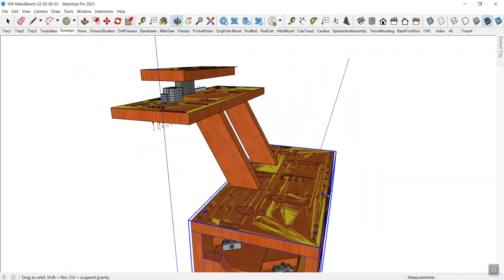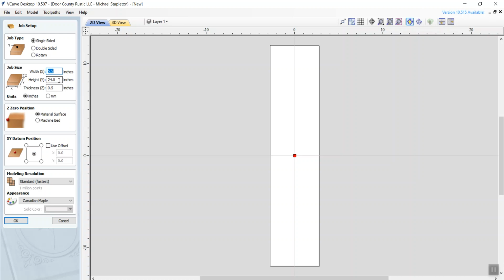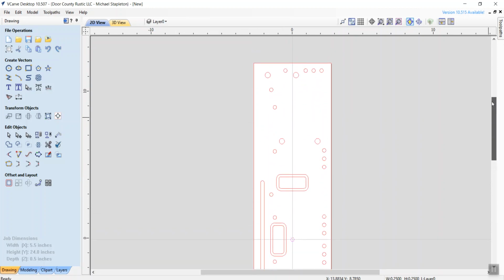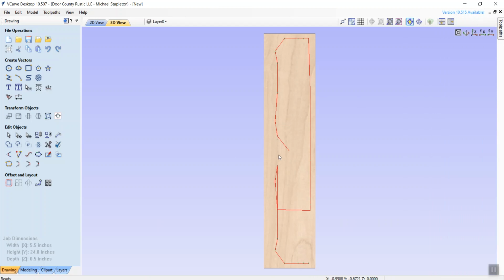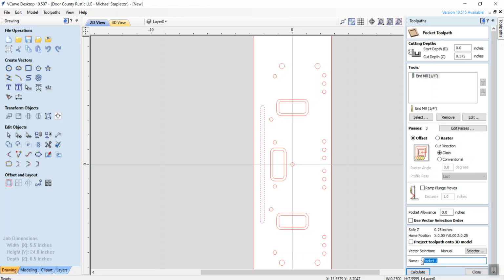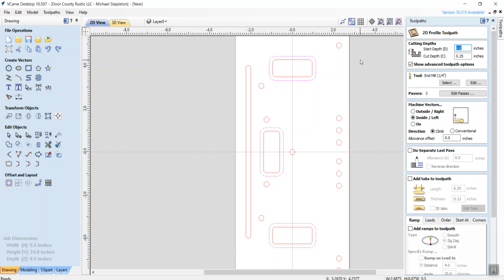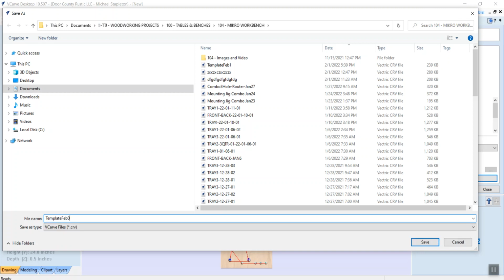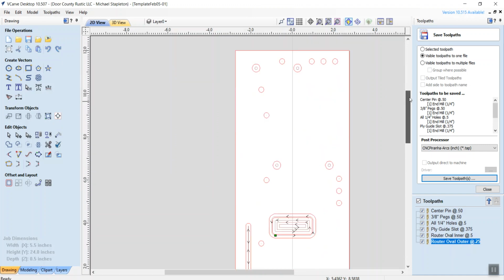SketchUp To Vcarve Router Template2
In this video I show how I prepare a file in SketchUp so it can be imported into Vcarve for CNC toolpaths.
This video is part of a series of tutorials about building a MikroBench which is a very powerful work station for doing multi-board glue-ups, joinery and a number of other tasks. The bench includes cavities for a drillpress, Kreg, bandsaw, miter saw and a whole bunch of hand tools, measuring devices and hardware for Knock-Down joinery.
This video is part of a series of tutorials about incorporating "knock-down" functionality into woodworking projects using Mike's patented Threaded Tenon Joinery.